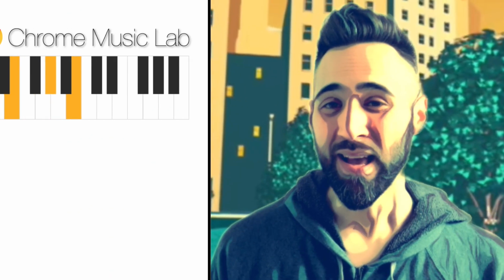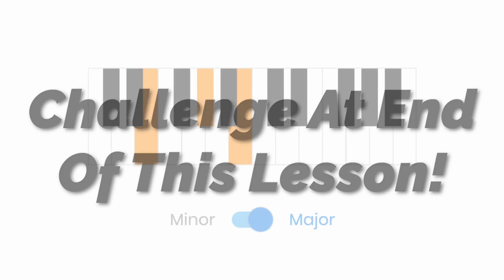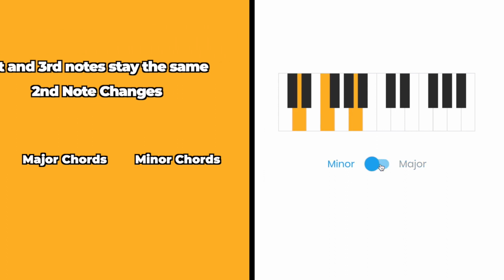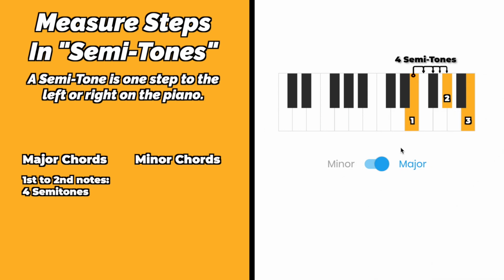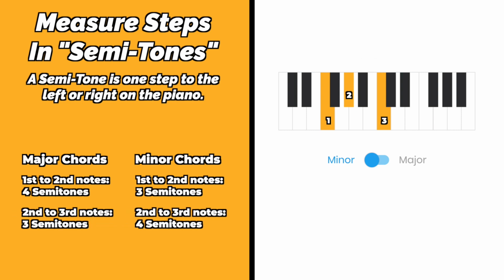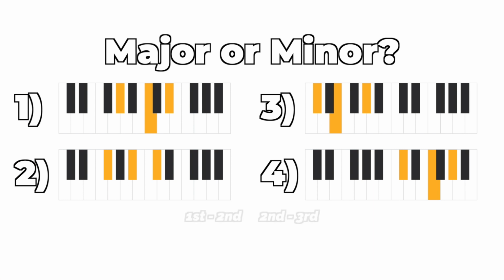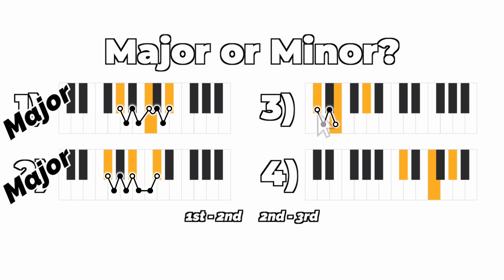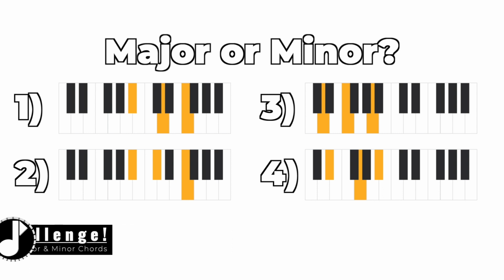EASY PIANO TRICKS || Music Moments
Here is a list of all Music Moments:
DIGITAL TURNTABLES - Coming Soon!
MELODY MAKER - Coming Soon!
BODY PERCUSSION - Coming Soon!
BASICS OF WRITING MUSIC - Coming Soon!
THEREMIN MUSIC - Coming Soon!
SONG MAKER - Coming Soon!